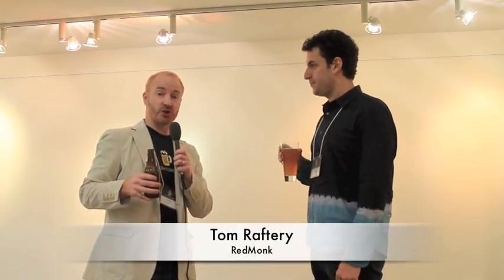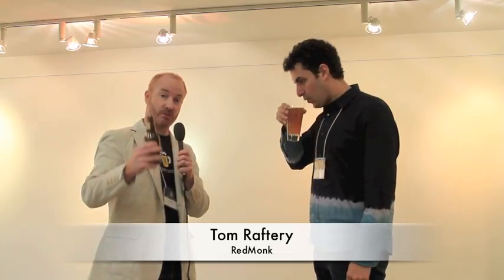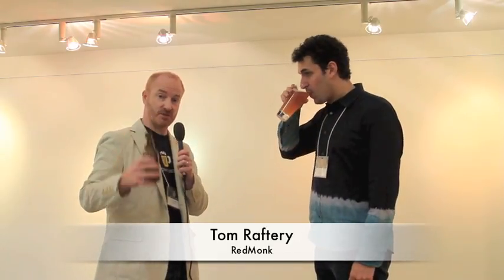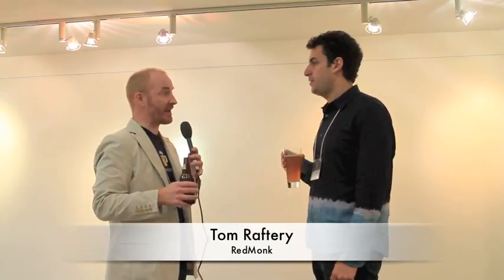Monktoberfest 2011 - Matt LeMay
Matt LeMay is platform manager for bitly.

He gave an awesome talk at Monktoberfest referencing kittehs and chikins (obviously).

I grabbed him afterward to have a chat about the talk and the chikins and kittehs!